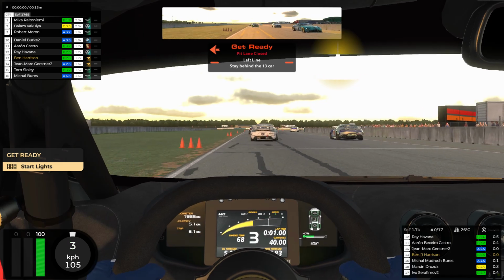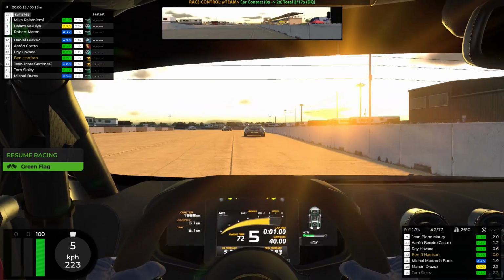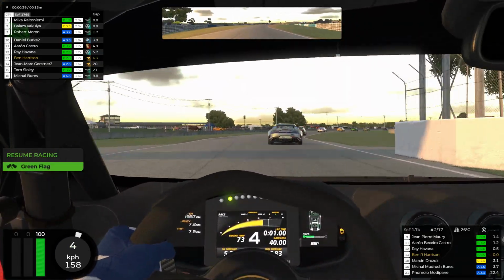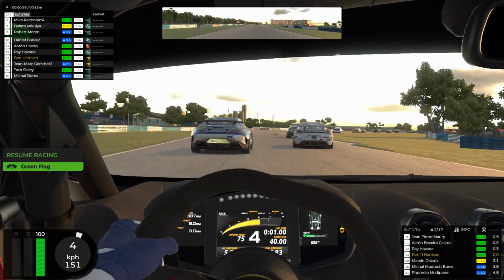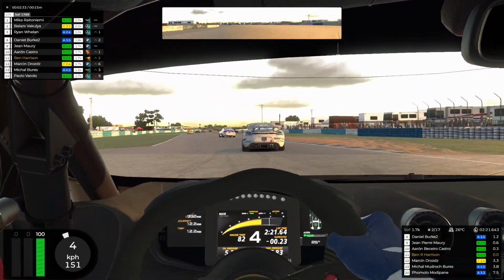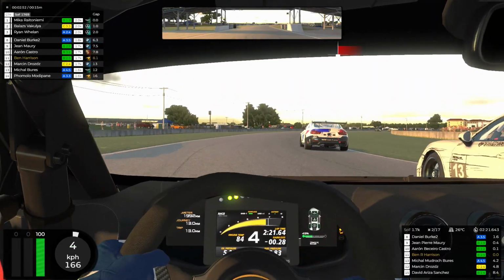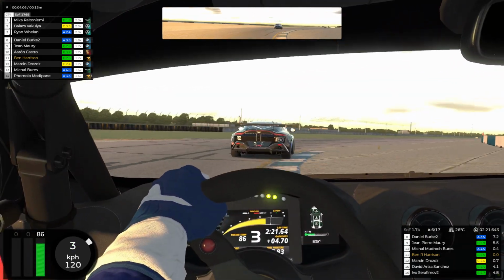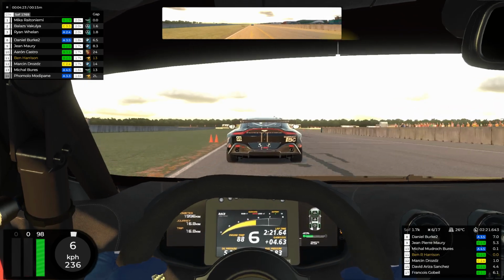PUNT TO PASS or racing incident?! | iRacing GT4 Sebring 2022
It's my first ever race at Sebring, in the GT4 Challenge on iRacing. What a track it is! The GT4s are a perfect match for it but unfortunately, the race all pivots on a controversial incident in the early laps - take a look and let me know what you think!

Enjoying the content? There are loads of ways you can say thanks and support me to bring even more to the channel!!

Join La Broca Paddock Club to get access to channel badges, emojis, early access and behind the scenes action: